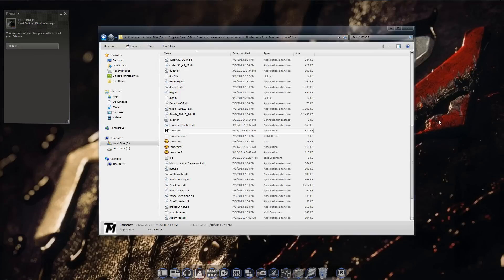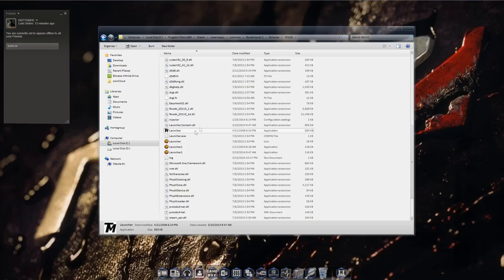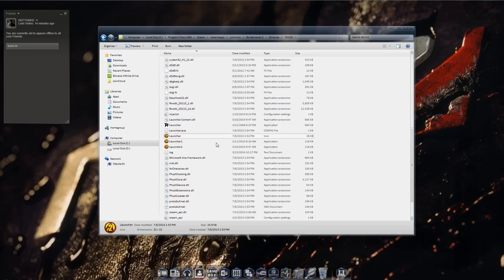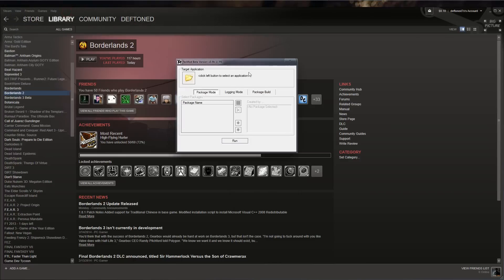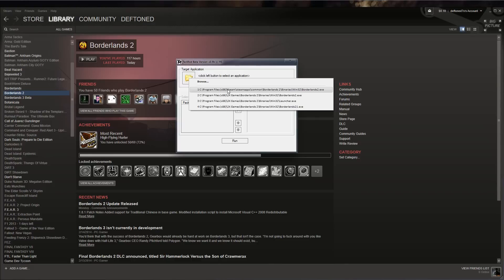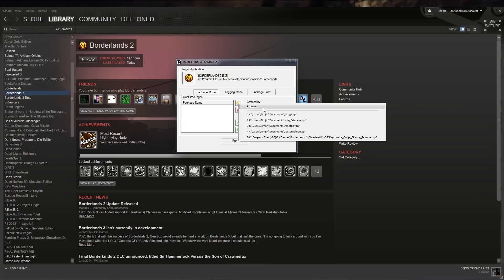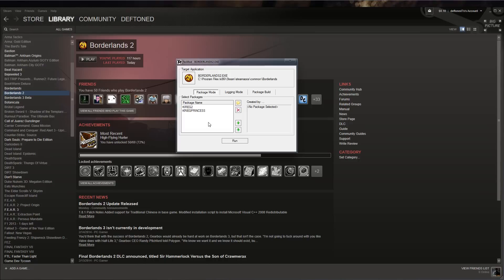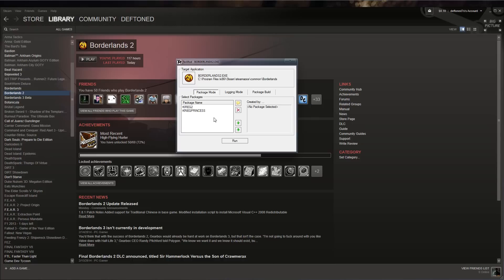Borderlands 2 - How to Install Texture Mods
Folder location: C:\Program Files (x86)\Steam\steamapps\common\Borderlands 2\Binaries\Win32